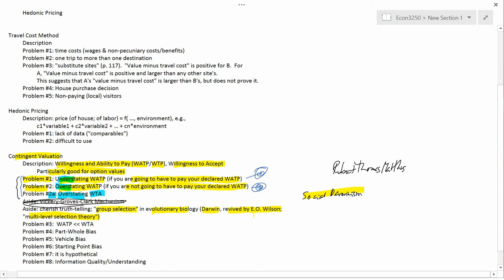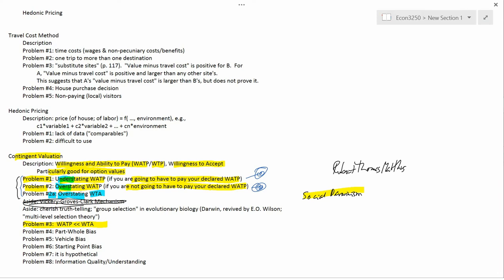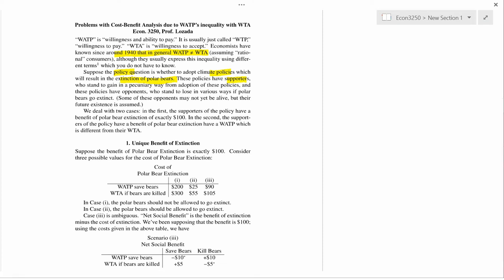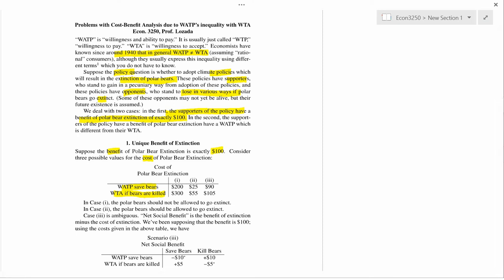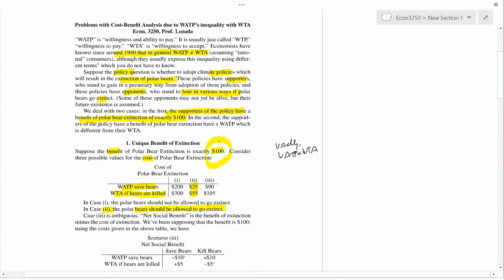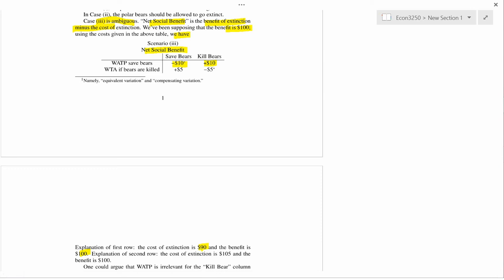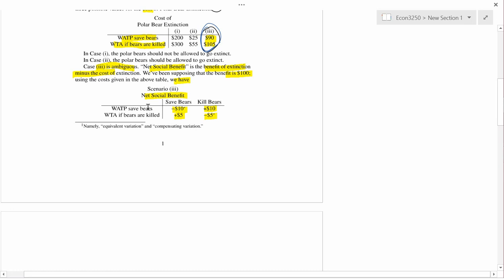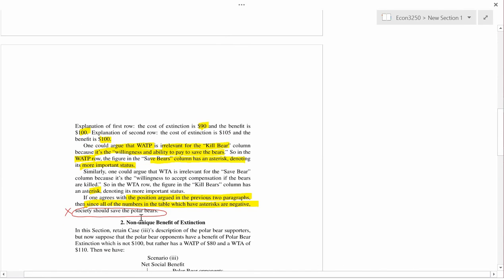Ch. 8: WATP and WTA, Part1